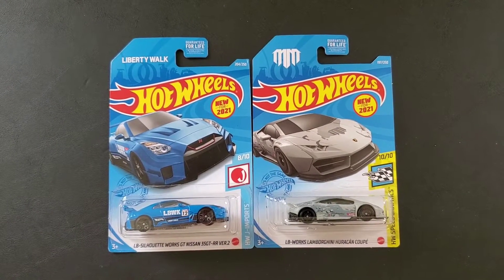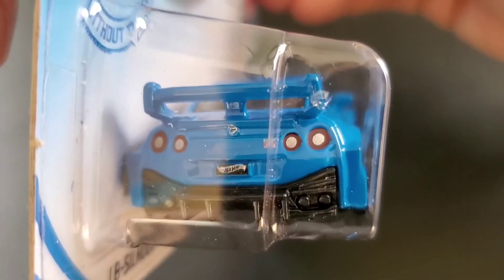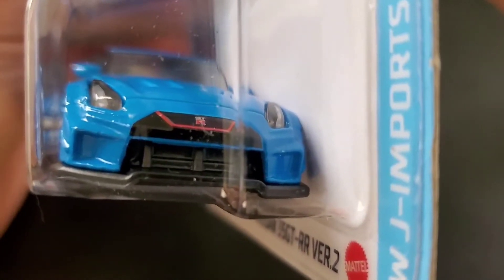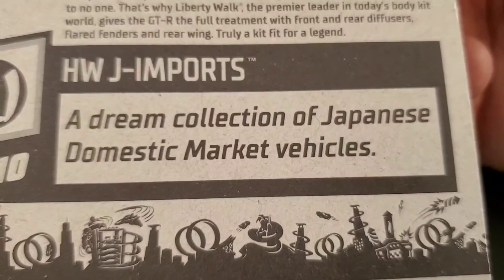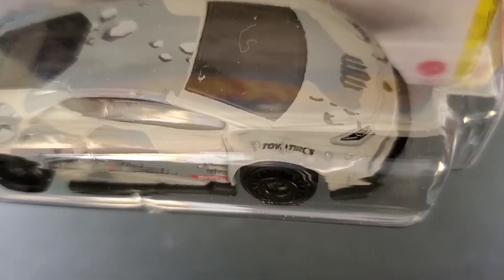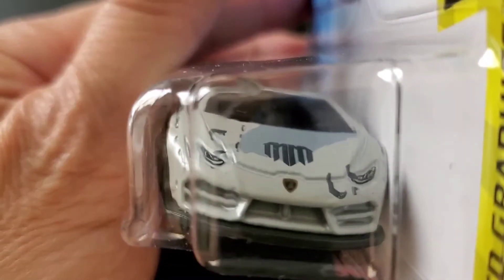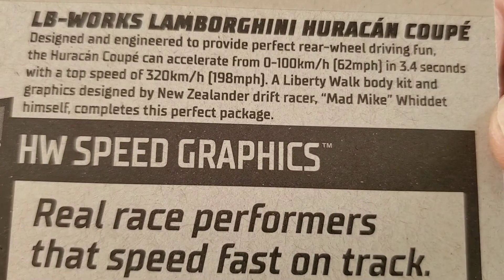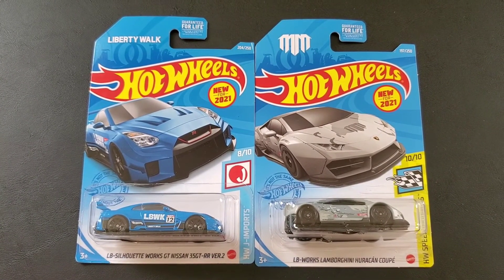Hot Wheels Liberty Walk Nissan GT-R Lamborghini Huracan New Casting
Hot Wheels Liberty Walk Widebody Nissan GT-R and Lamborghini Huracan. The Lamborghini Huracan was designed by Mad Mike from New Zealand. Both vehicles are new castings for 2021 and came from the L Case.